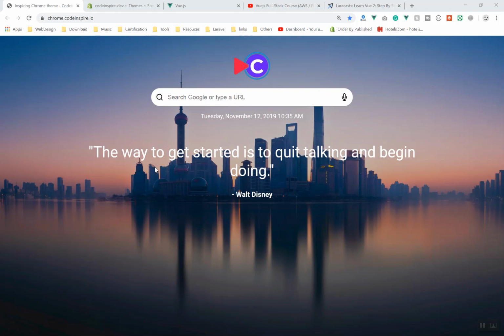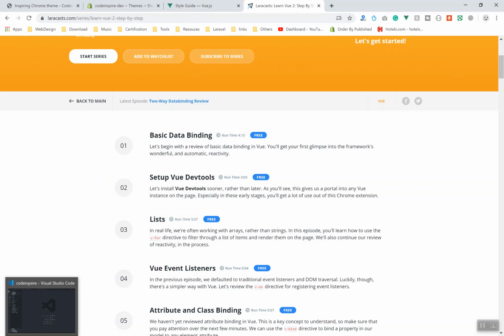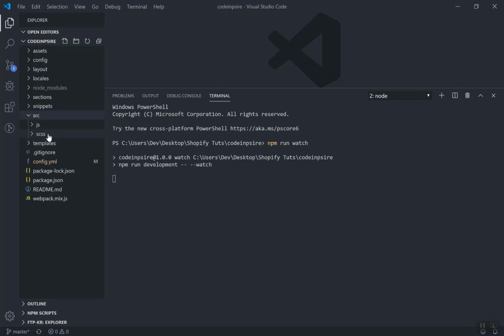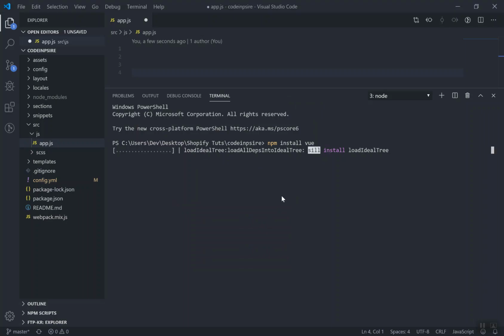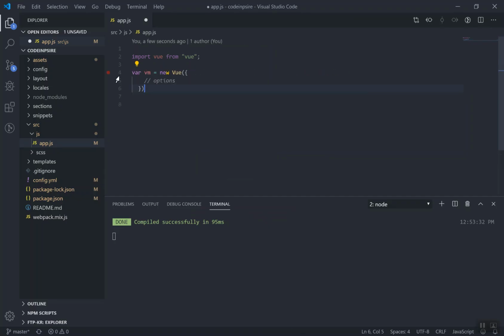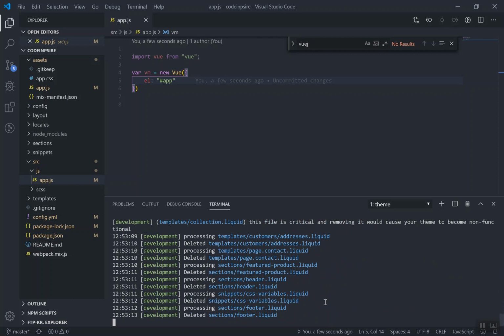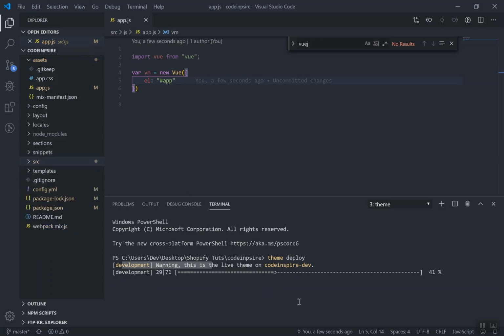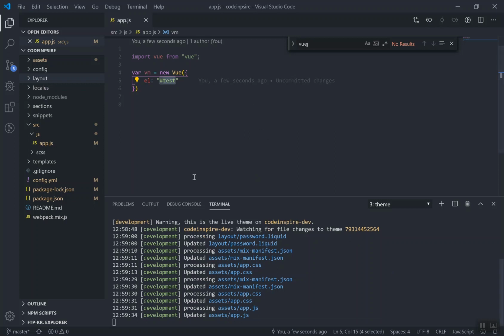23 - Ultimate Guide and Resources on Vuejs and Shopify Theme Development Part 1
Ultimate Guide and Resources on Vuejs and Shopify Theme Development Part 1

No matter what programming language you know or how much experience you have, You can start becoming a Shopify App developer and make $$$. In this Free Shopify Theme development course, you will learn how to build Shopify Themes and Sell them. Also, If you can win $1000 if you build the best theme after completing the course.